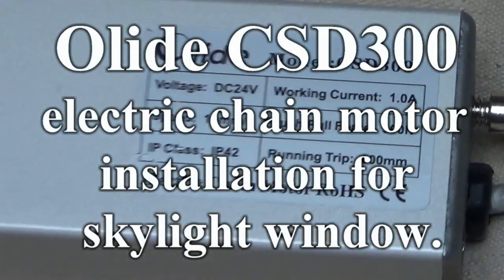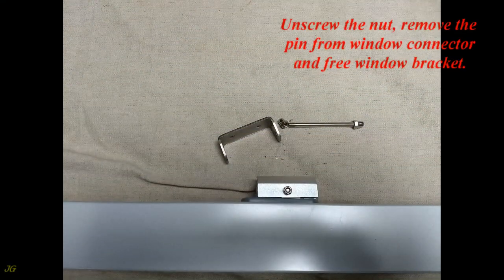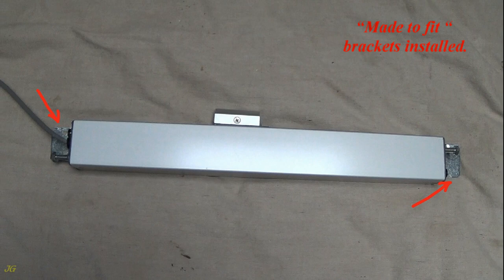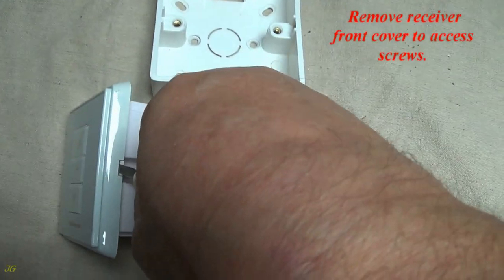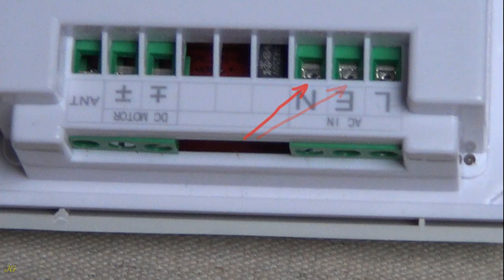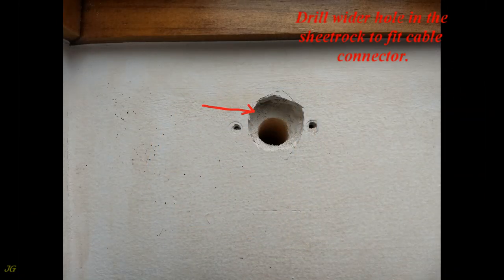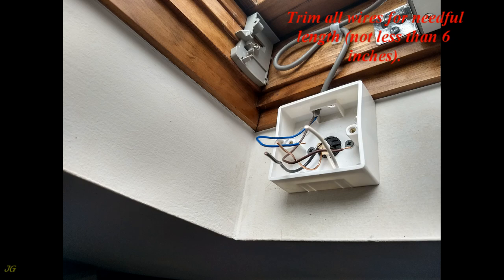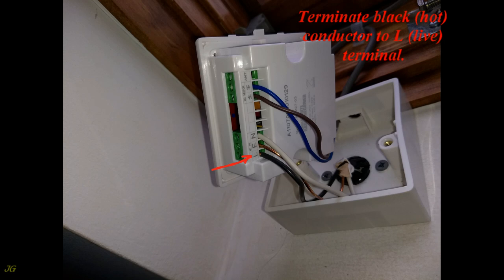Olide CSD300 electric chain motor installation for skylight window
Replacement of mechanical window lift with electric. Add a motor to existing window. Automatic motorized  skylight opening